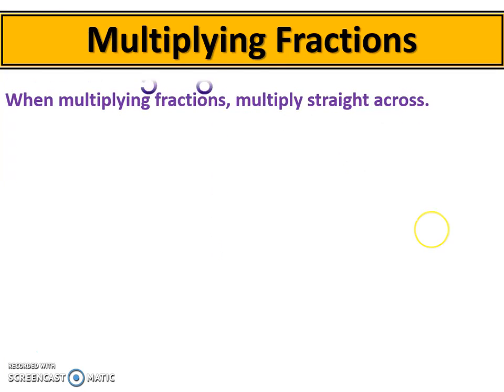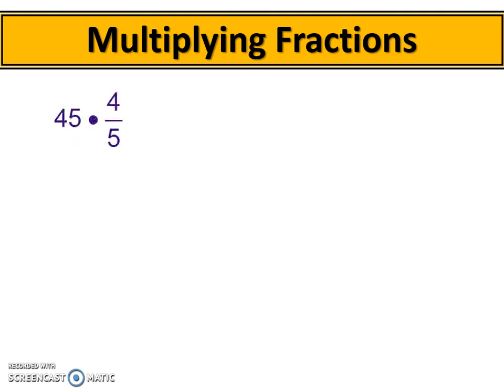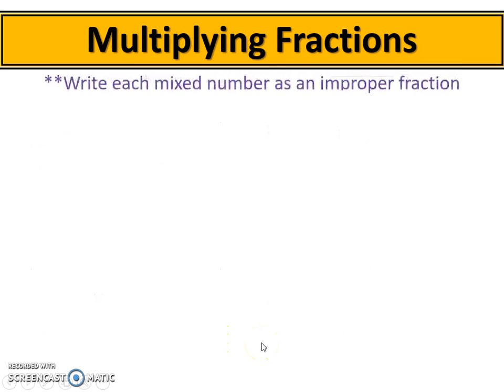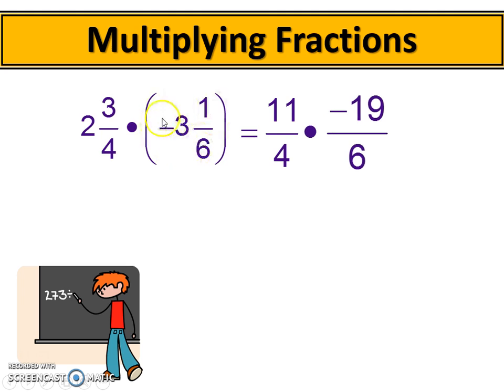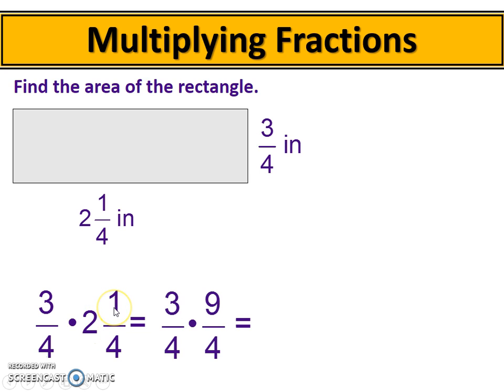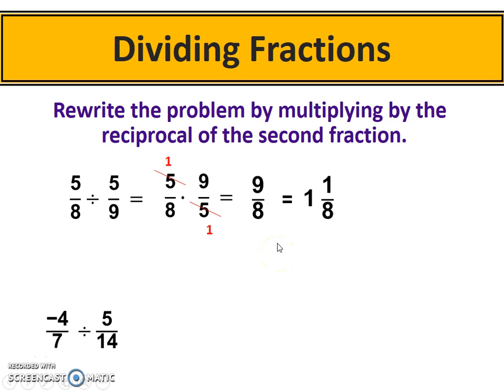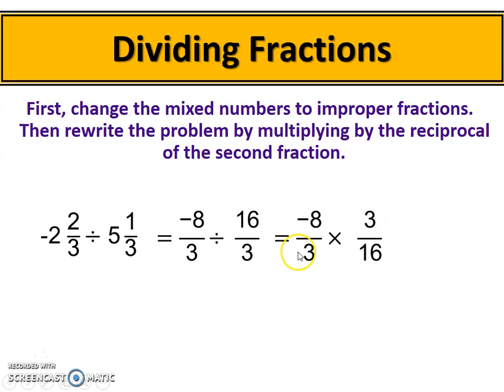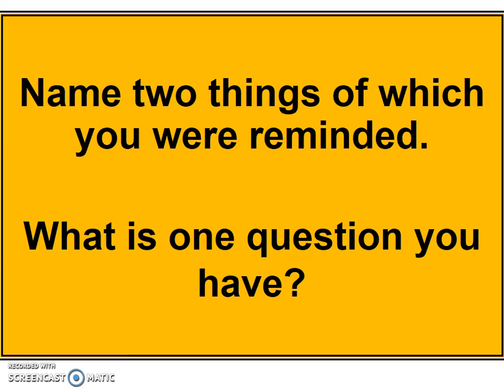Unit 5 Part 2 Review of Multiplying and Dividing Fractions